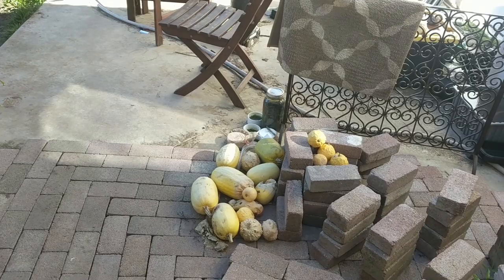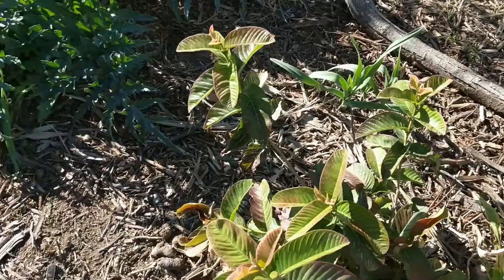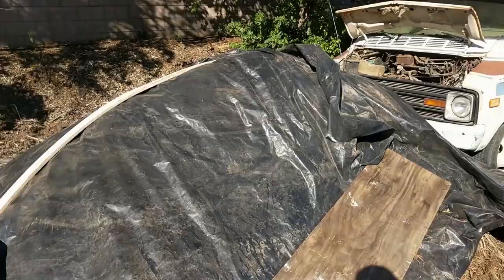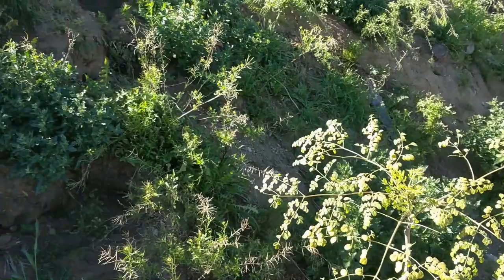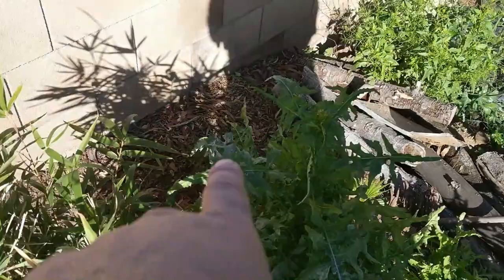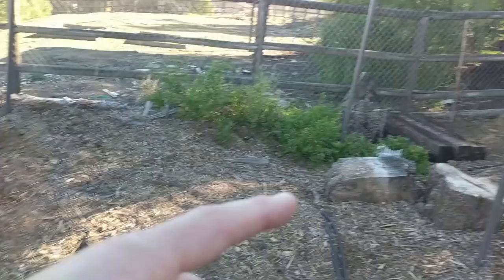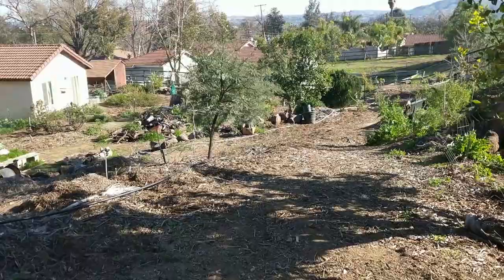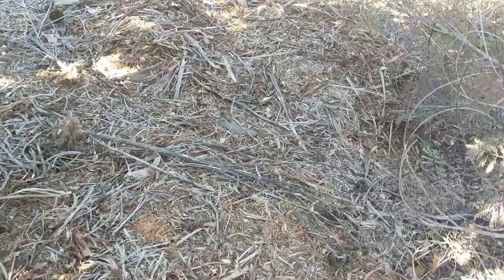#1 - An Introduction To The Food Forest Project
Taking you on a tour of the property and food forest after 14 months of work and sharing some of the plans for the future.

Over time I'll share how we reached this point, as well as the continuing progress.